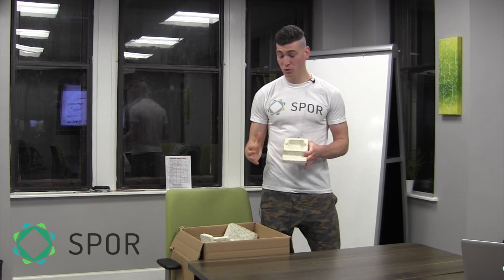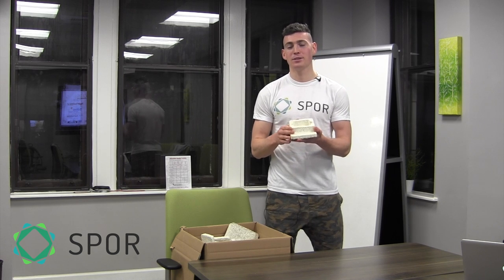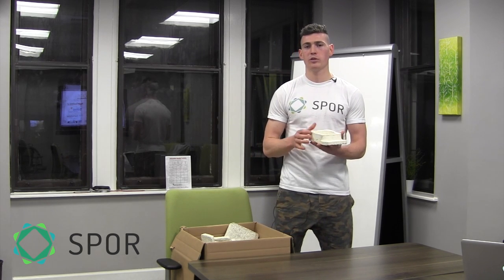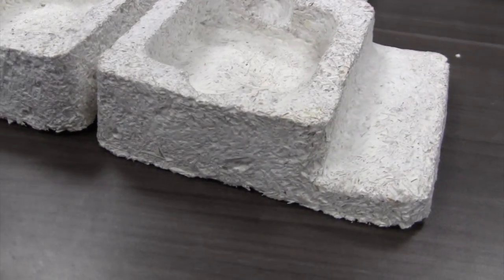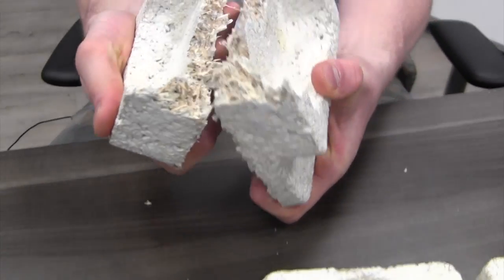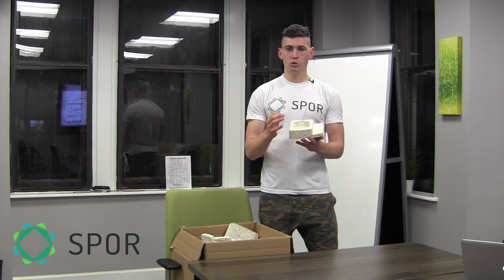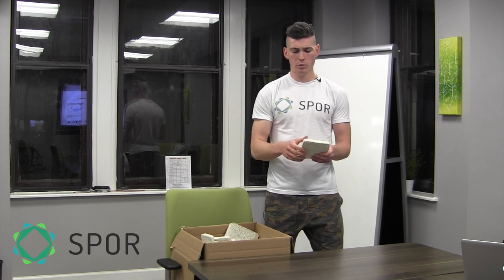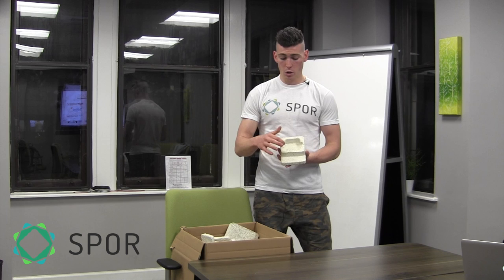SPOR Kickstarter Chronicles | Ep2: Mycelium Packaging Inserts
It's time to re-prioritize packaging. We've teamed up with the innovative company, Sealed Air, to bring you inserts made from agricultural waste and mushroom roots. It's time to trade your trashcan for a nutrient rich compost heap!